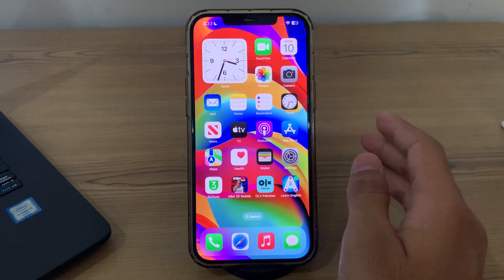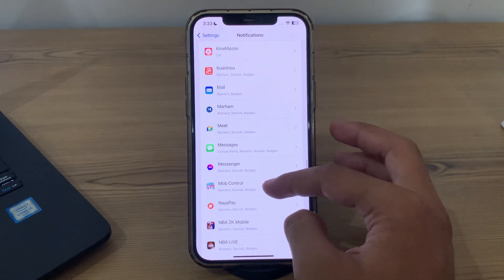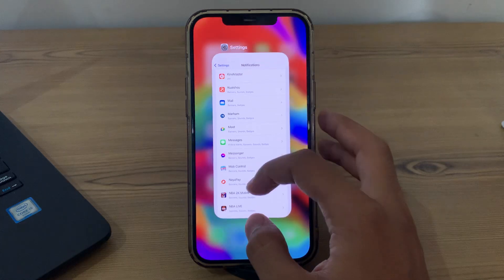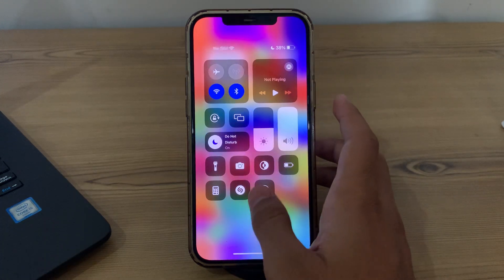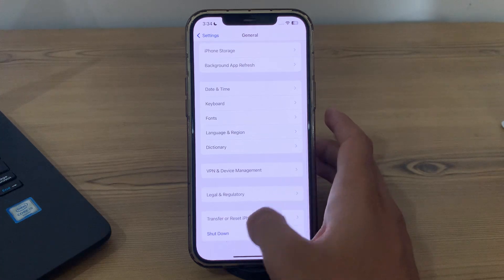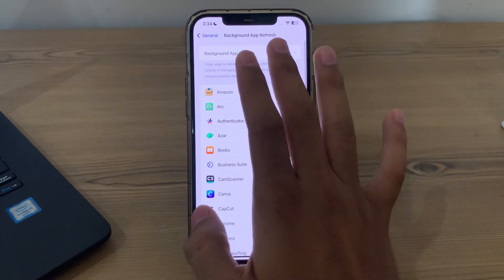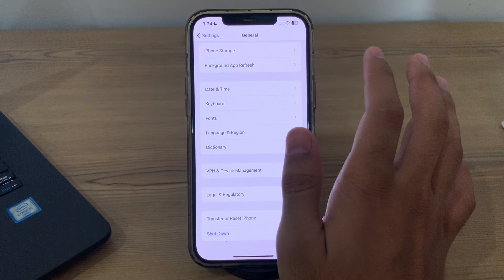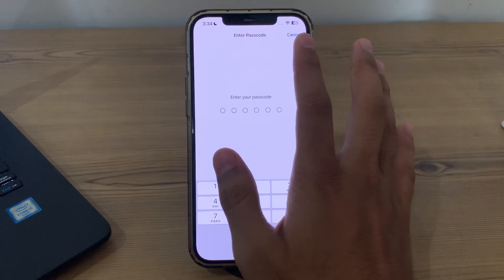How to Fix Messages Notifications Not Working After iOS 18 | Quick & Easy Solutions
Downgrade iOS 18 Beta to iOS 17 in 5 minutes with Tenorshare reiboot

Quick to fix Messages Notifications Not Working After iOS 18 with one click..

Struggling with iOS 18 Messages notifications not working? You're not alone! In this video, we'll guide you through quick and easy steps to fix the issue. From checking your notification settings to updating your iOS, we've got you covered.